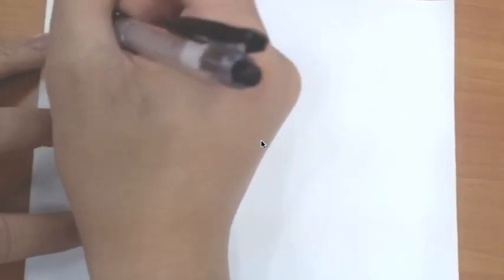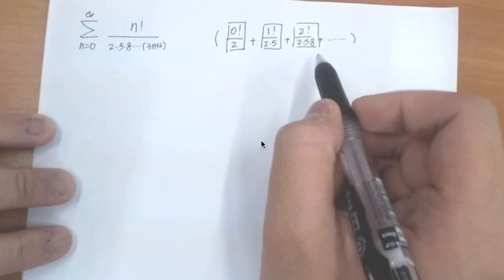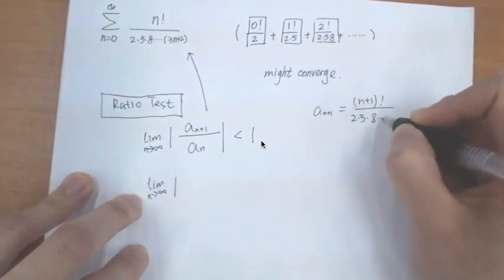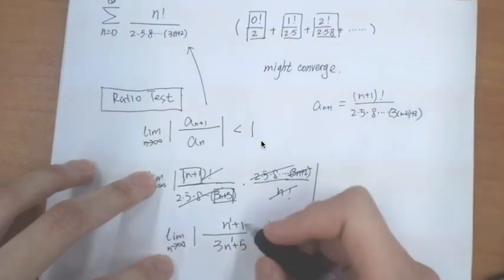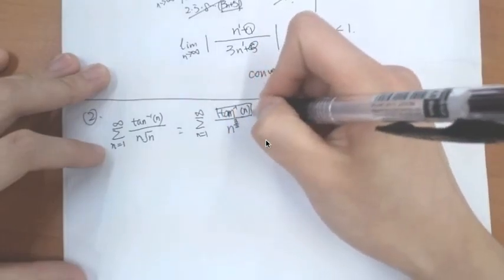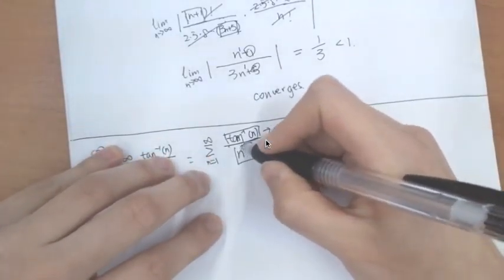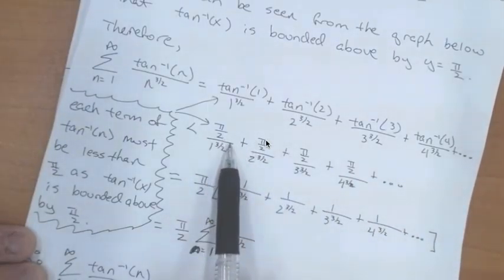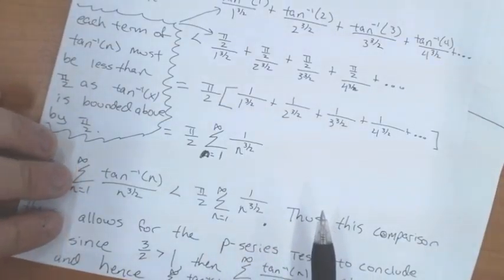Betty Jacky Luo Calculus Video